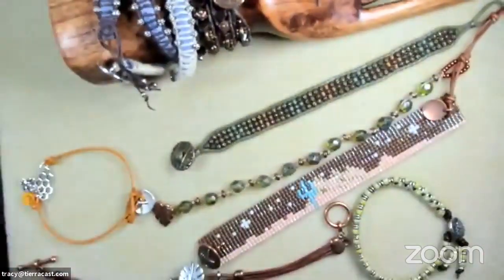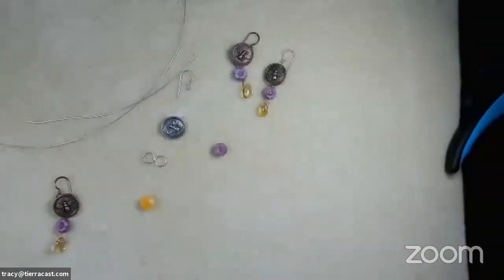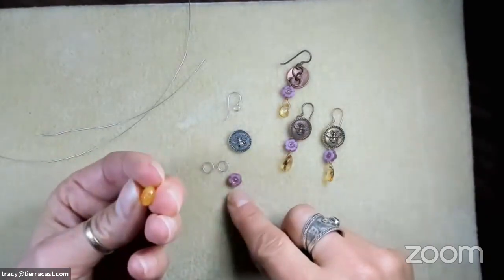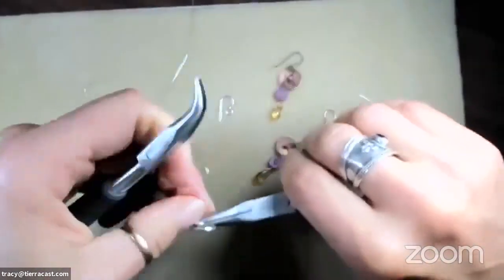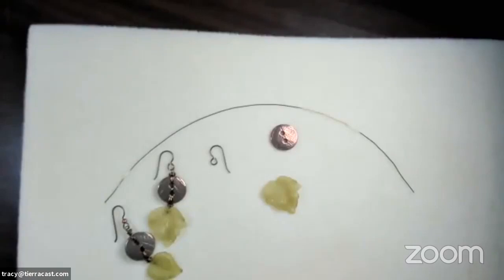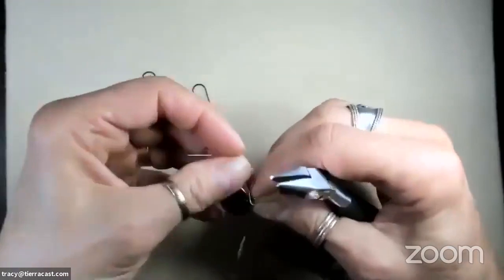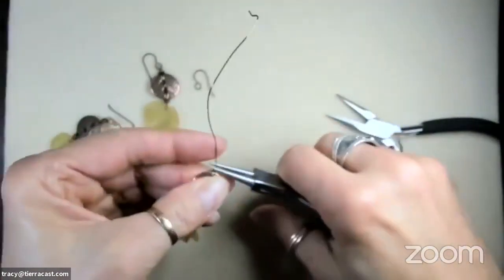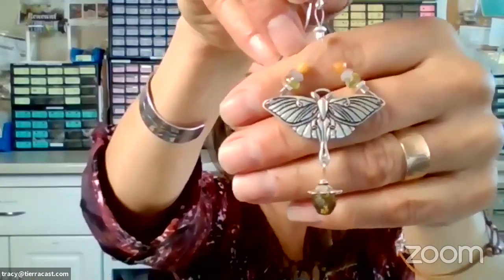Buttons as Earring Focals Jewelry Making Demo - Bee Button Earrings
Tracy with TierraCast demos the new Bee Button Earrings design inspiration from our Renewal Collection launch, and talk about other ways to use buttons in jewelry. From our Facebook Live dated 2/23/21
Projects demoed: